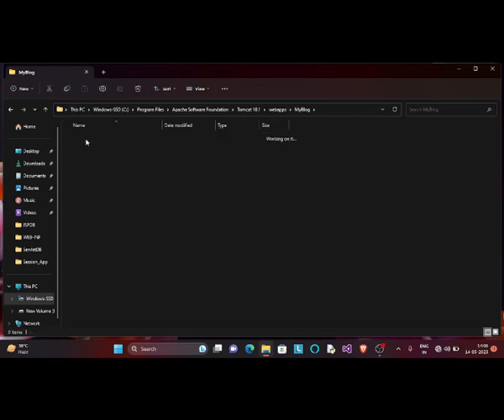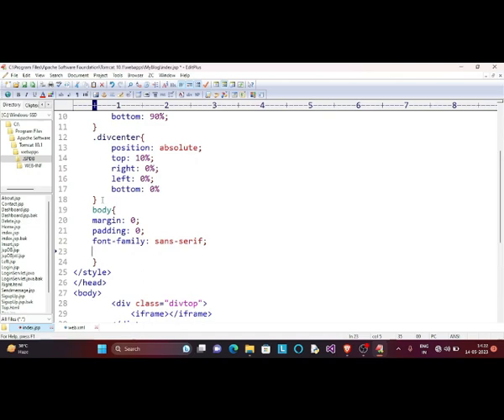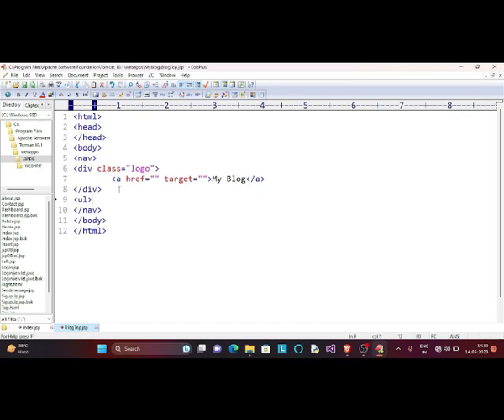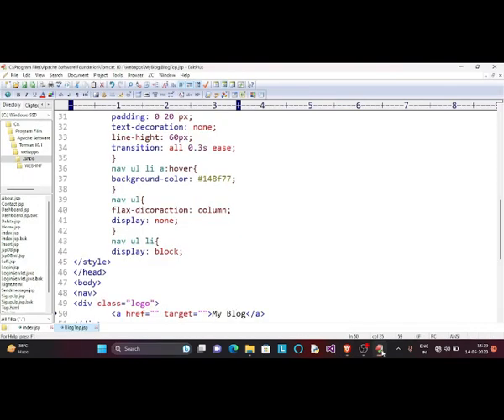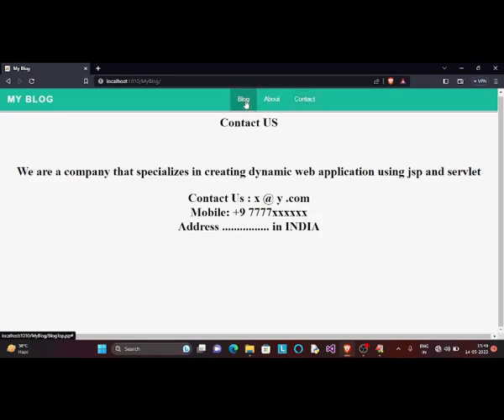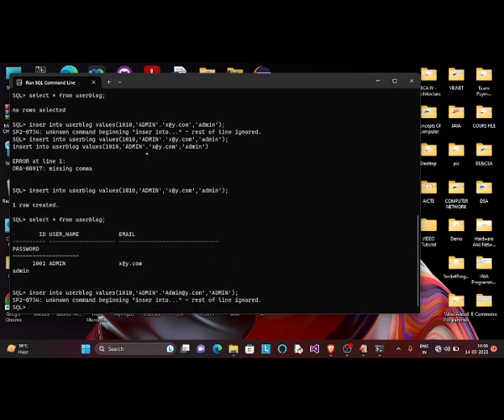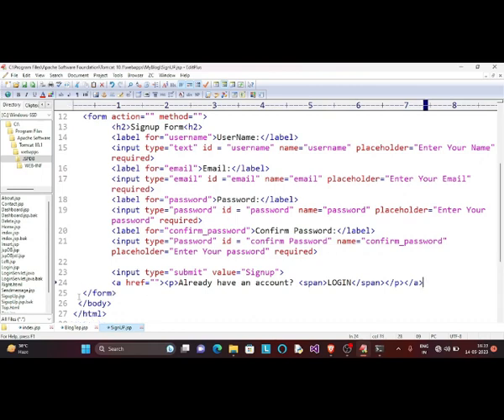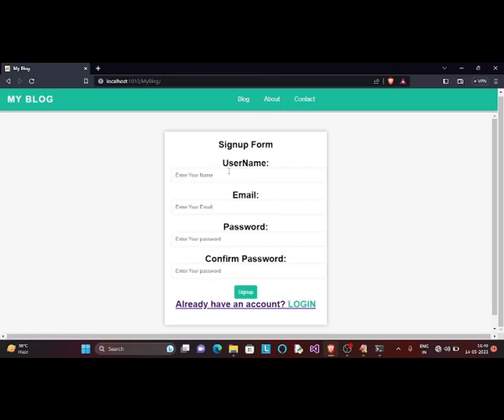Jsp Example 1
By Asst. Prof. Ravi Singh Rajput  (ISM PATNA)